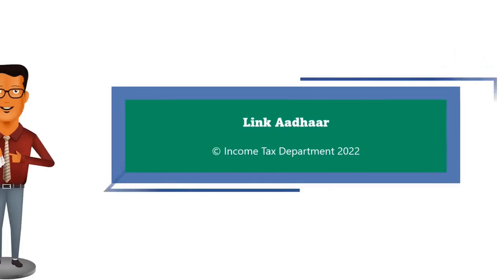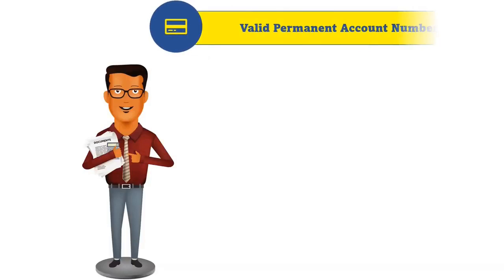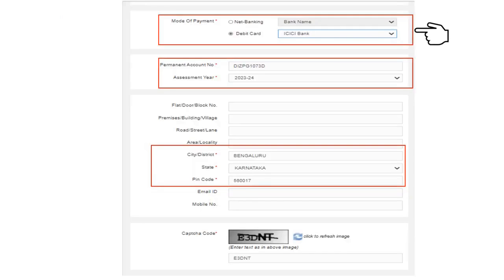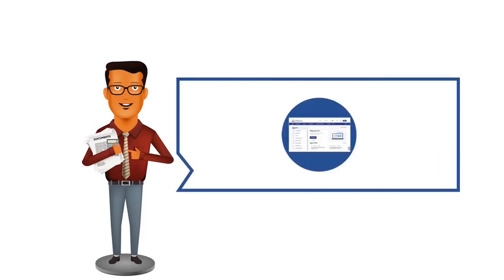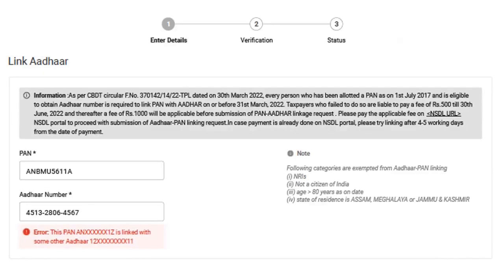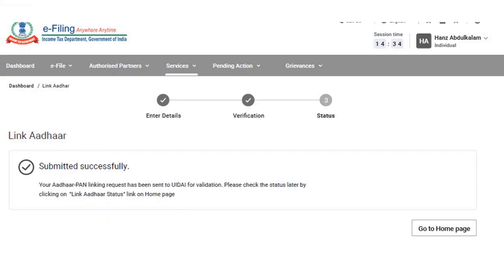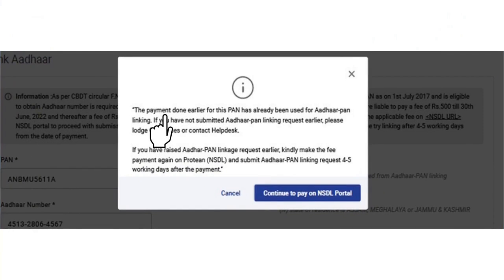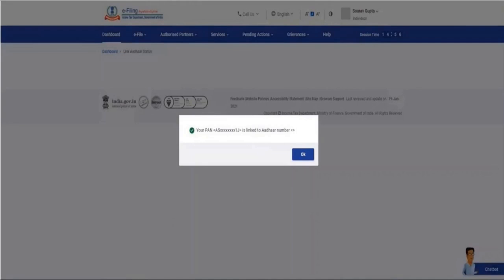How to link Aadhaar to Pan card | Simple steps to Link Aadhar with PAN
This Channel is for Educating People for GST Filings, Tax Filings, Ms Office Software, Tally, Law Updates, RBI Filing, etc. matters. This is a Best place for Beginners to learn. We believe that Knowledge will Increase by sharing.
Checkout our Playlists for specific group of Videos.